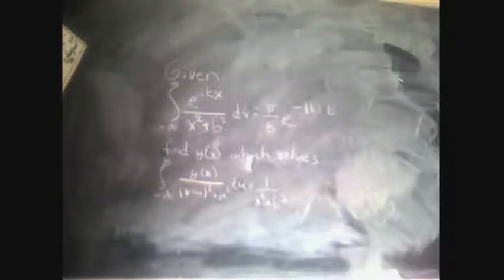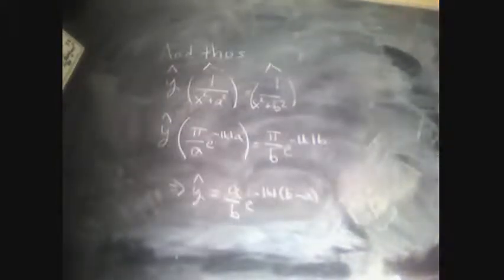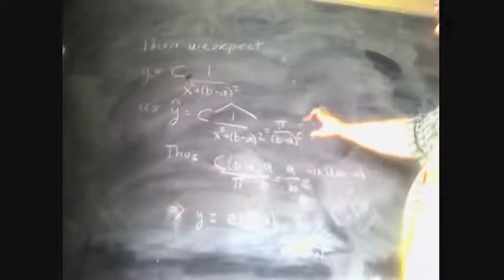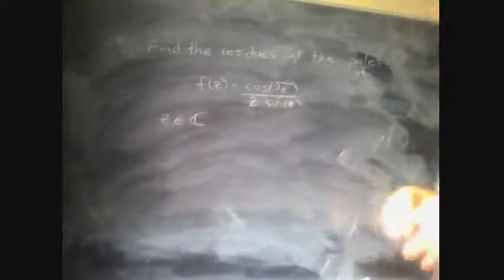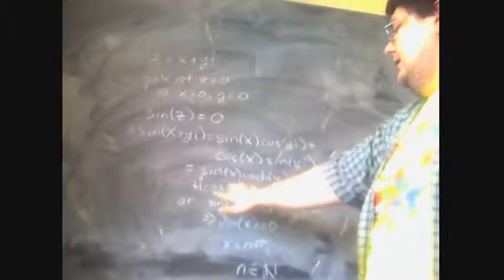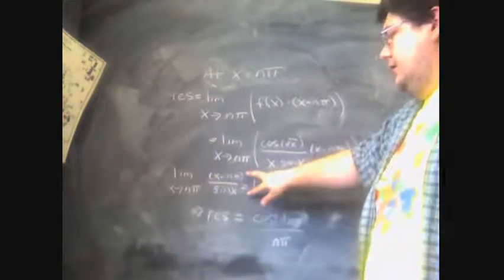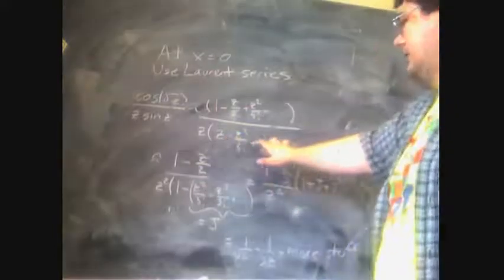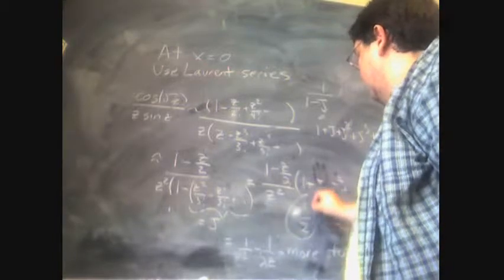QualQuest, T-minus 34 days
We conclude the last of the "easy" problems with two related to our Methods course. Starting next week, we will look at problems from the second day of testing.